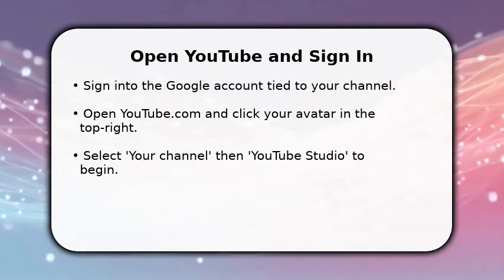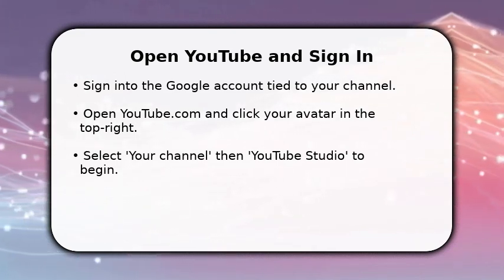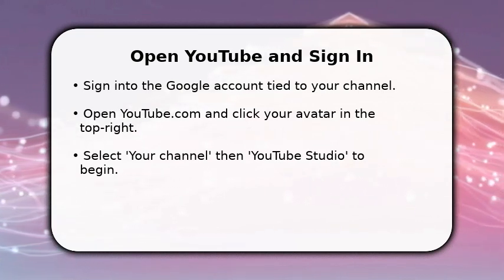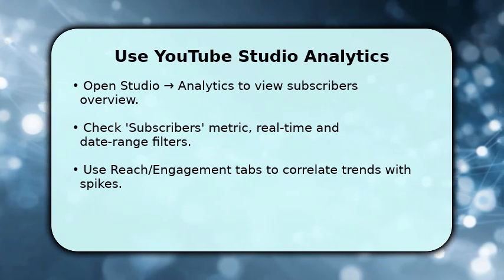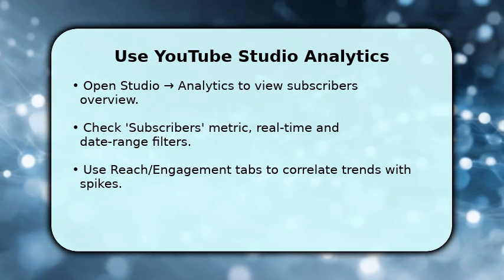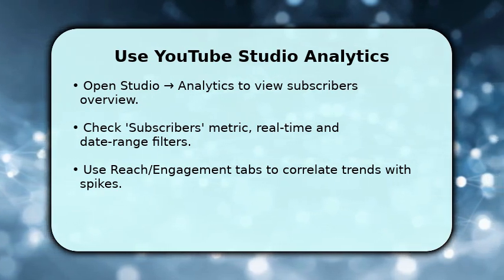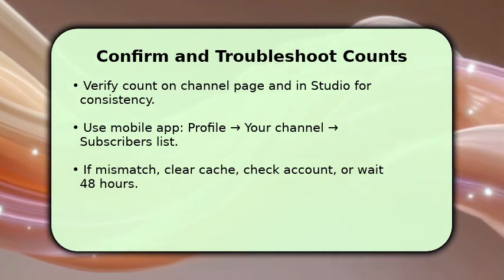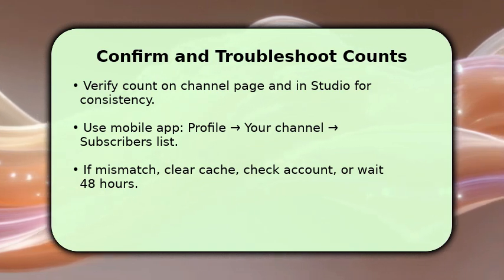How to See Your Youtube Subscribers - Step by Step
Discover the number of subscribers you have on YouTube by following a simple step-by extricate guide. Learn how to access your subscription count and understand its implications for content reach.